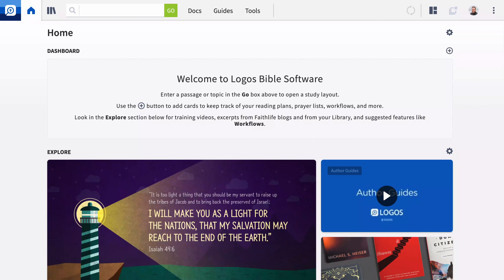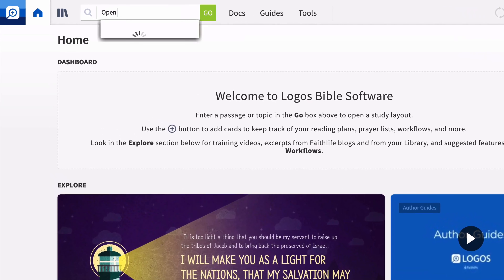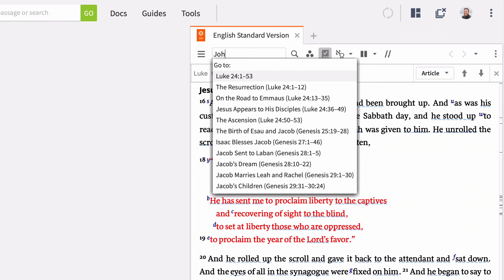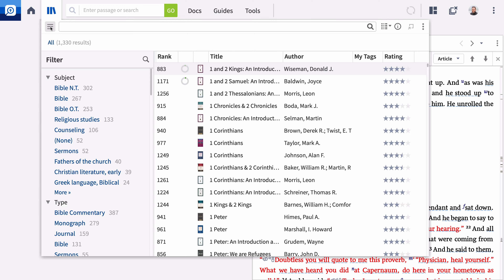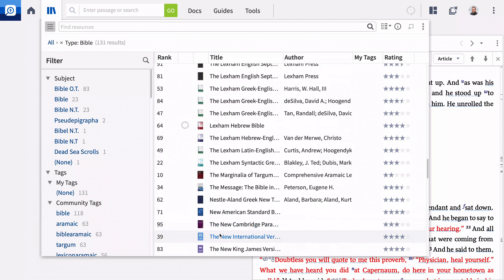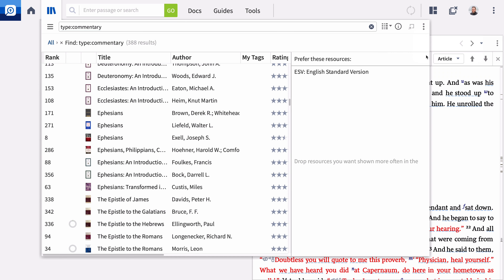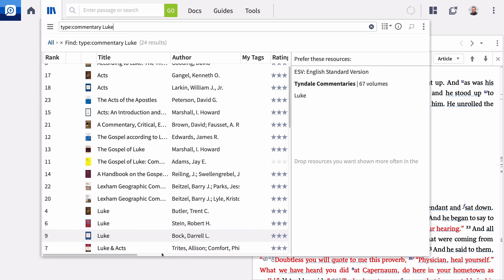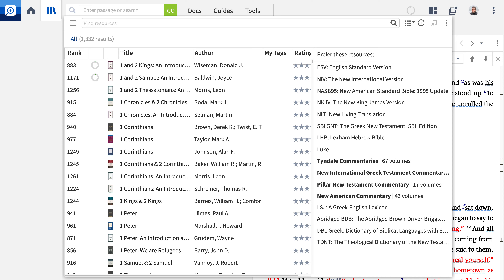Advanced Bible Study Series | Resources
Welcome to the advanced Bible study series for Logos. These videos introduce you to Logos features designed to accomplish various aspects of biblical and theological research. In this first video, you'll learn how to quickly access relevant resources in your library.